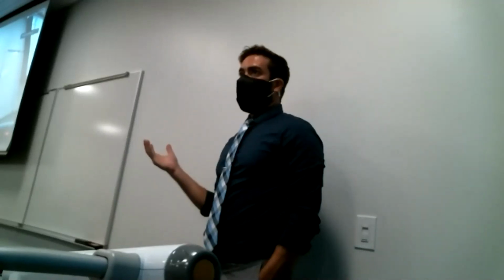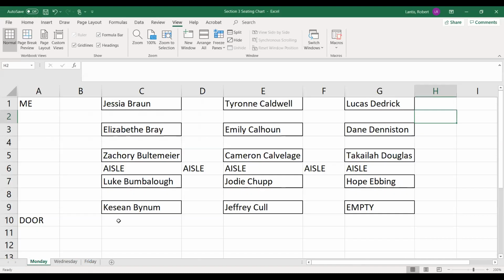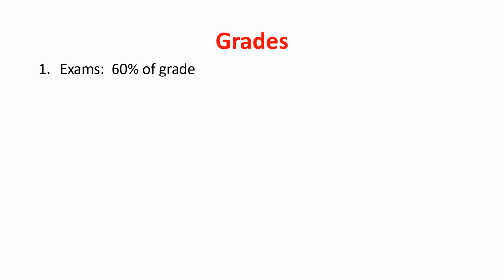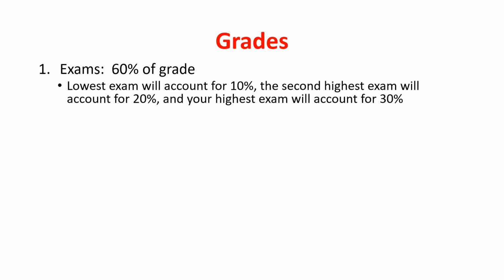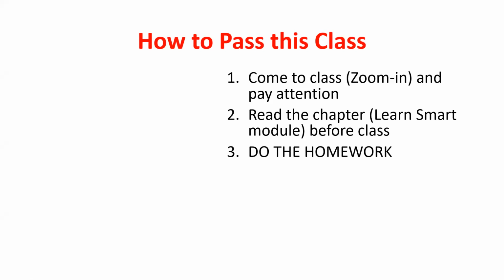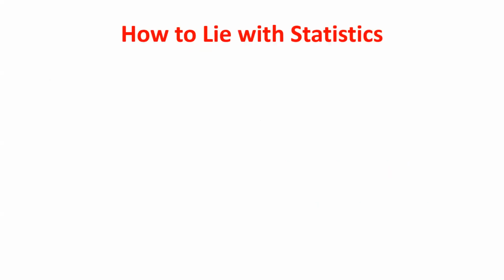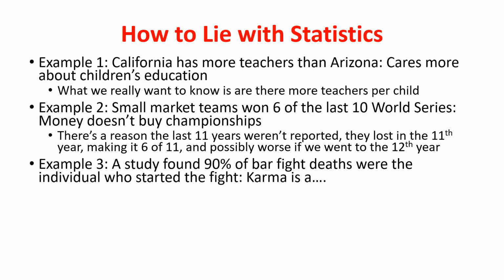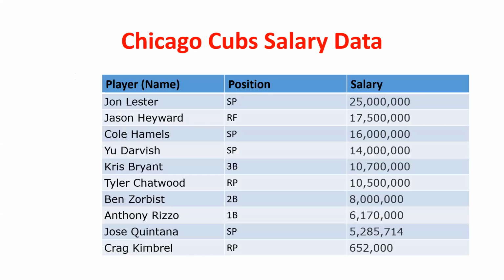8/24 Recorded Class Lecture